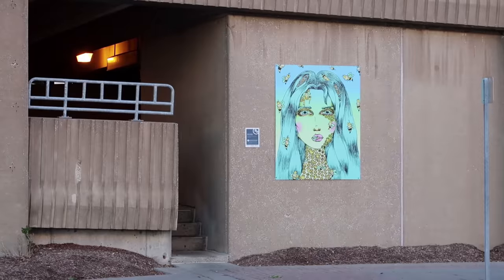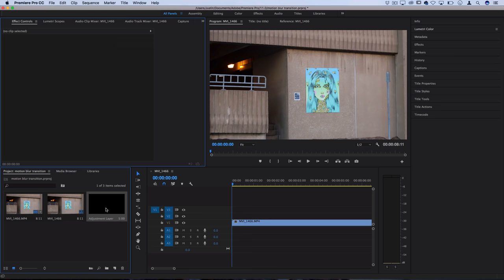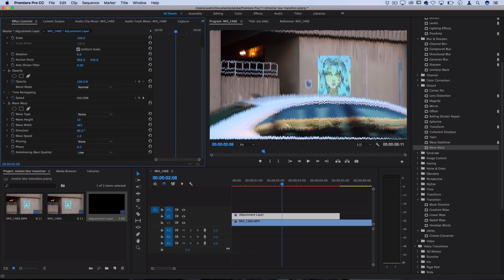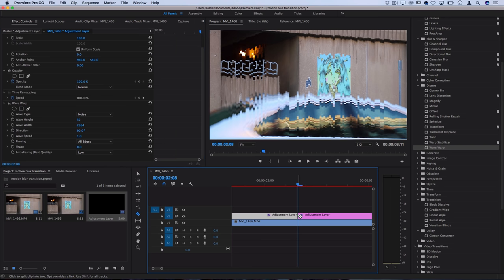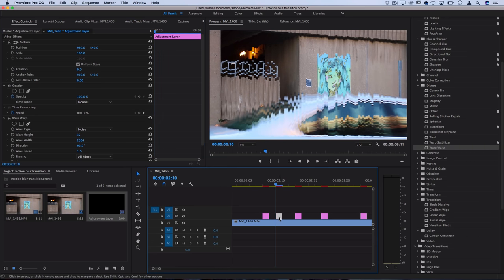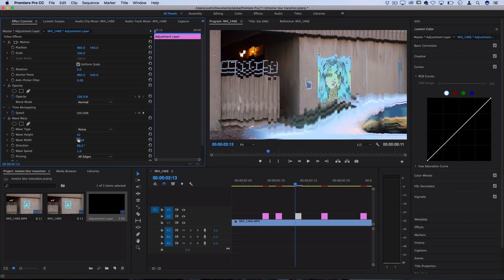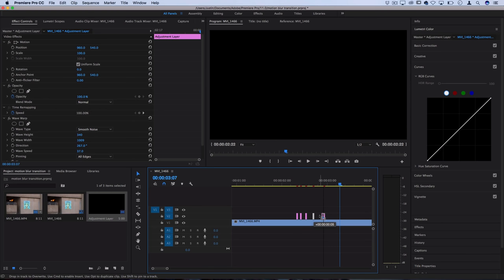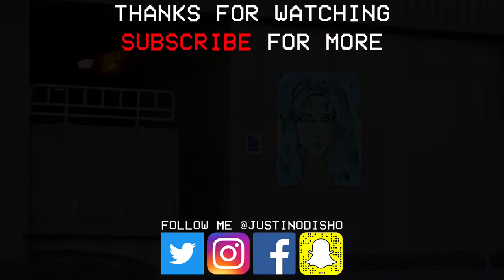How to Make Glitch Video Effects in Adobe Premiere Pro! (VCR / VHS Tutorial)